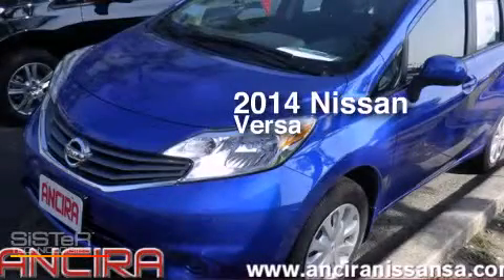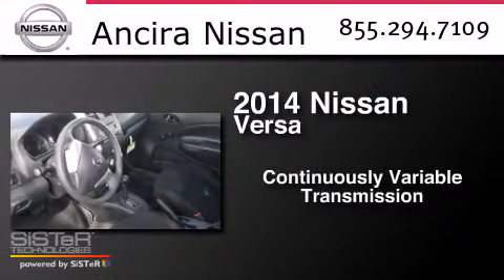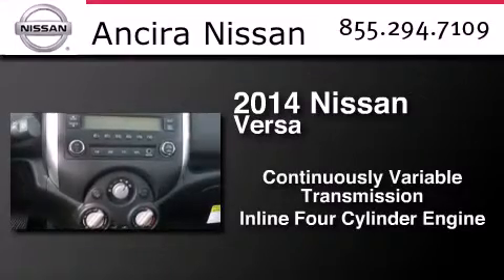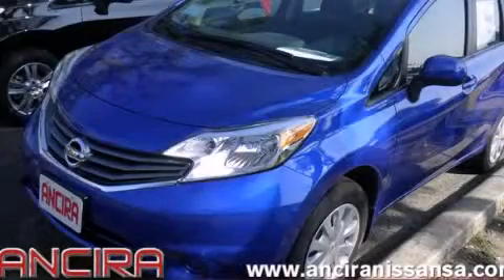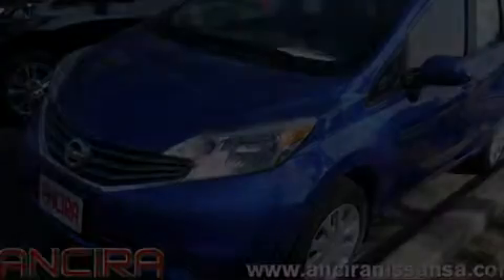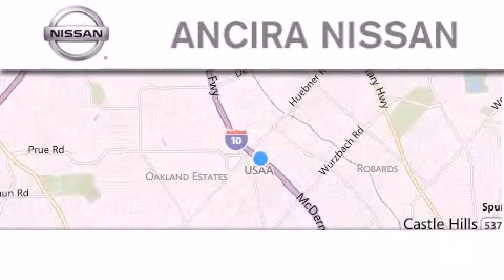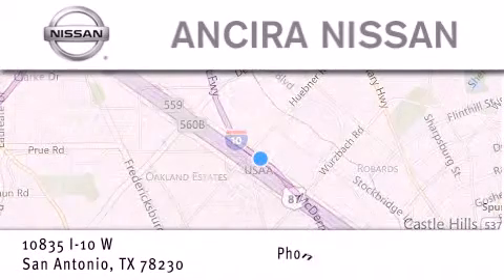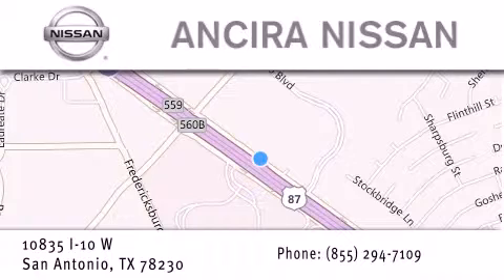New 2014 Nissan Versa Note San Antonio | Austin TX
We have been honored to serve the San Antonio TX area , we promise that your experience at our dealership will exceed your expectations ! Year : 2014 Make : Nissan Model : Versa Note Engine : 1.6L 4 cyls Trans . : CVT (Continuously Variable) Exterior : Metallic Blue Interior : Char Cloth Stock : 431304 Ancira Nissan 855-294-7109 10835 Interstate 10 West San Antonio , TX 78230